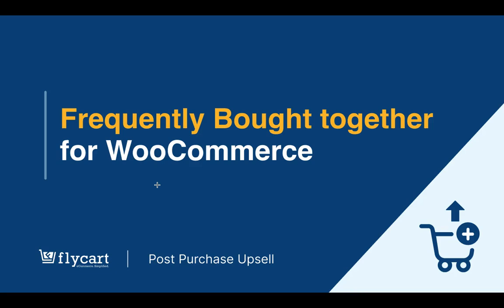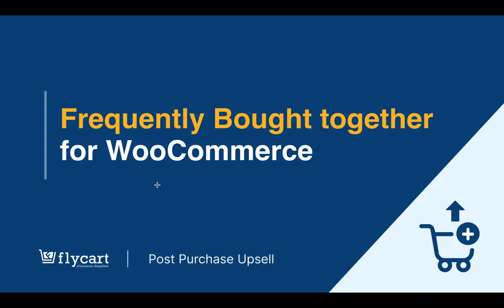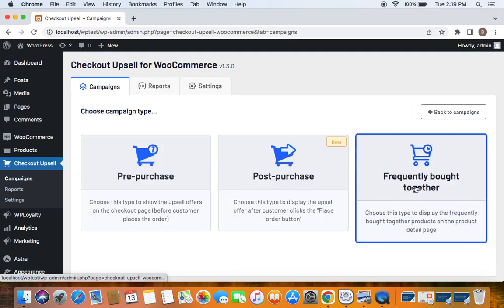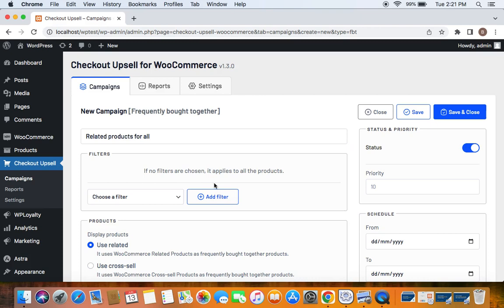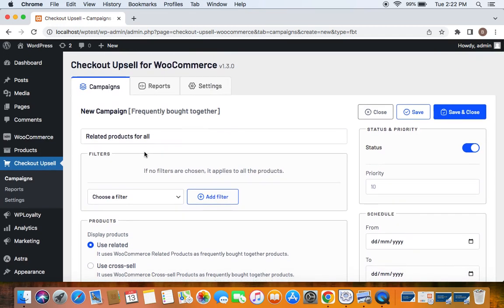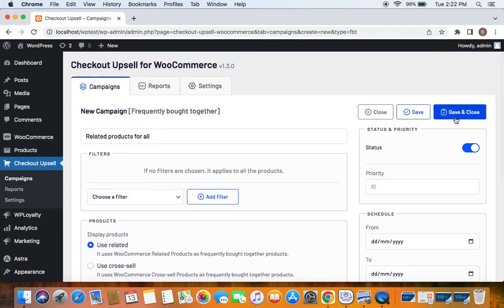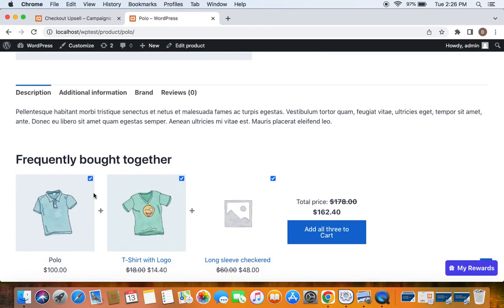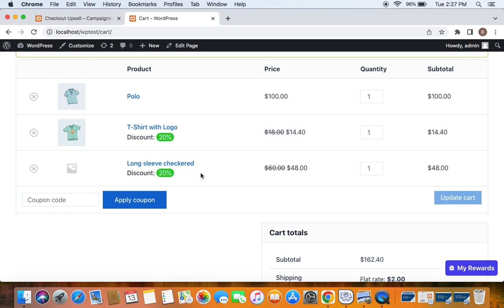Woocommerce Frequently bought together product Reccommendations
Are you facing challenges in increasing your sales and maximizing customer satisfaction in your WooCommerce store?

In this video, we will explain you the enabling the "Frequently Bought Together" recommendations in your WooCommerce store. By intelligently suggesting complementary or related products to customers based on their current selection, you can increase your average order value and encourage additional purchases.

By offering "woocommerce Frequently Bought Together product recommendations, you can create a seamless cross-selling experience, enabling customers to discover relevant items that enhance their original purchase. This not only increases your revenue but also enhances customer satisfaction and loyalty.

It works with all official WooCommerce payment gateways - Stripe, PayPal, and more

One of the great advantages of the leading One-Click Upsell plugin for WooCommerce, is its seamless integration with a wide range of popular WordPress/WooCommerce plugins.

Some interesting features of checkout upsell plugin: Delight customers with multiple discounts like percentage discounts, fixed discounts and etc., easy customization, Conditional offers / personalized offers, bundling products, A/B testing, and more..